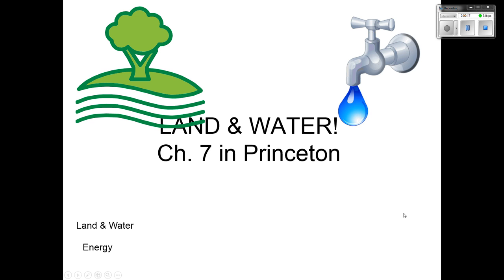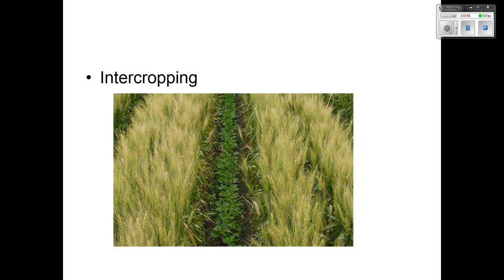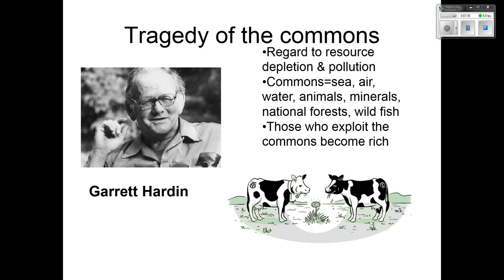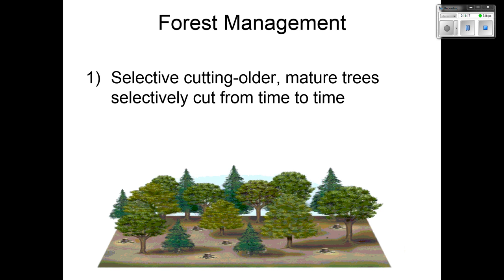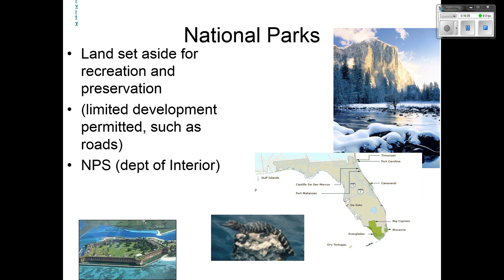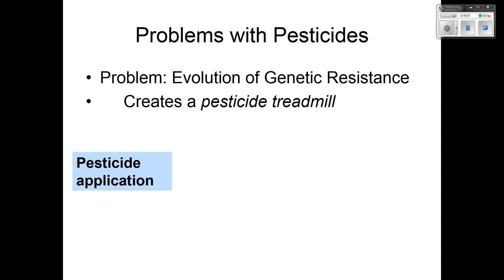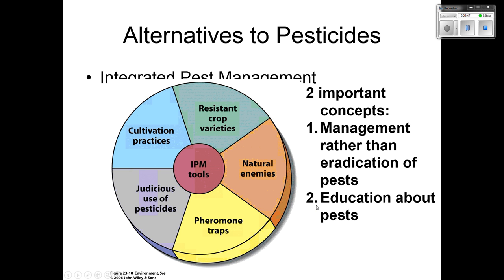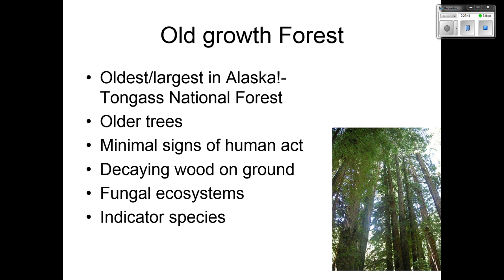Land & Water Review Video